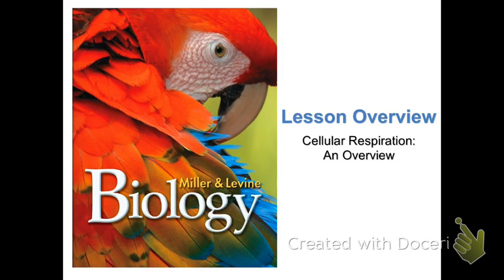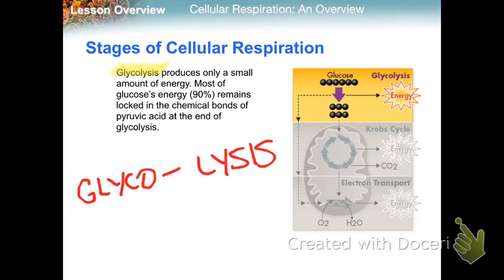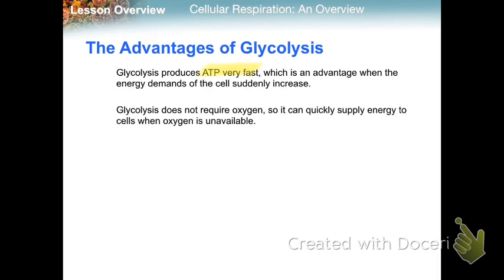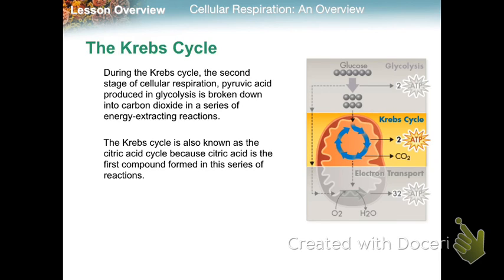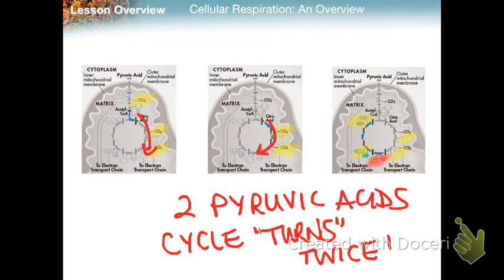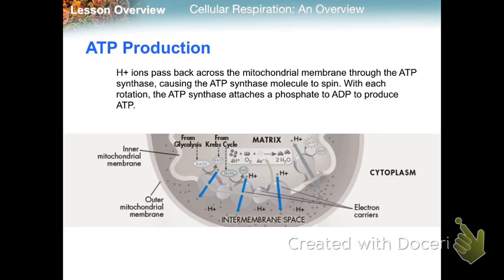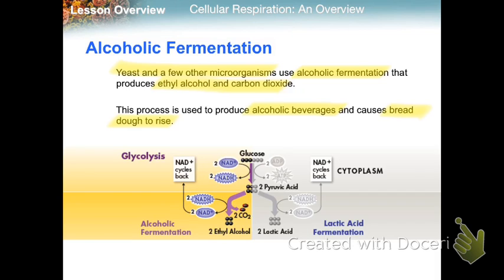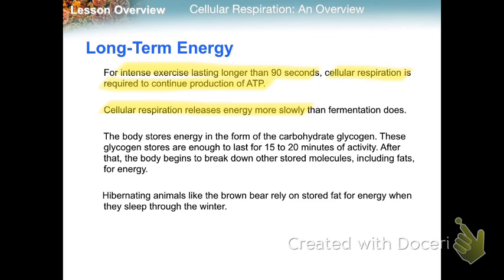Cellular Respiration Notes